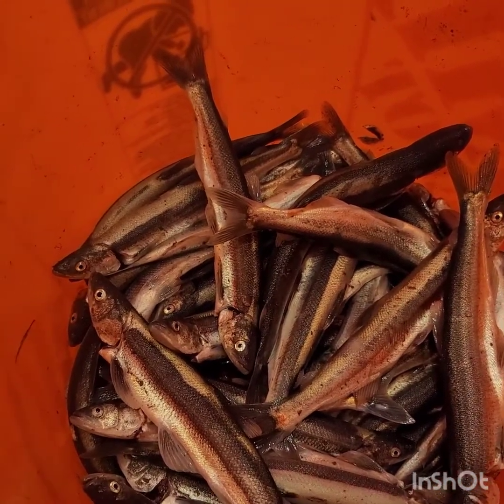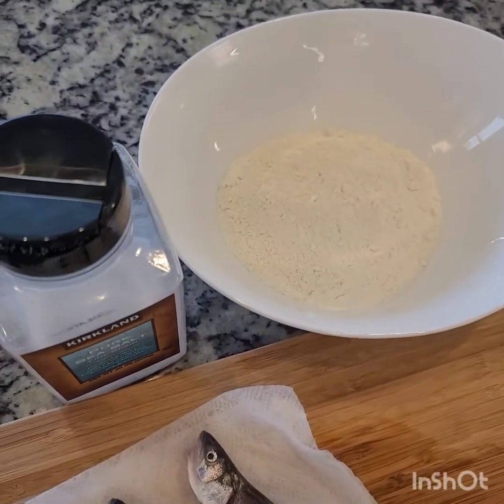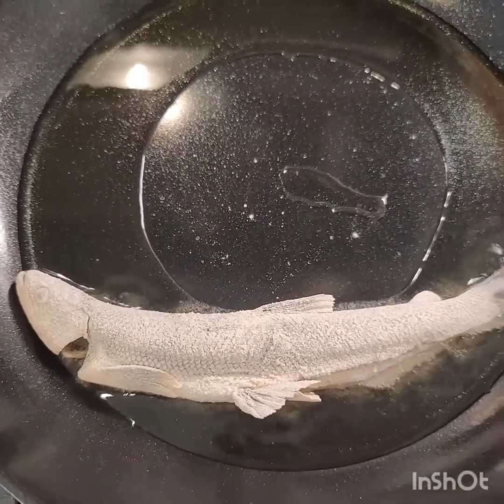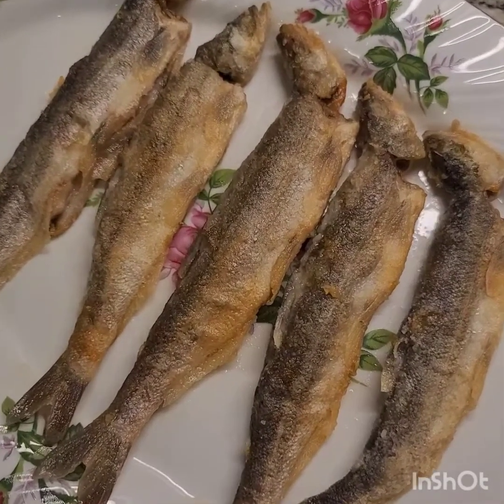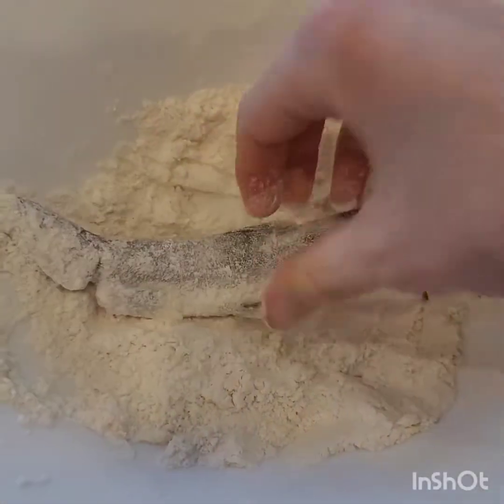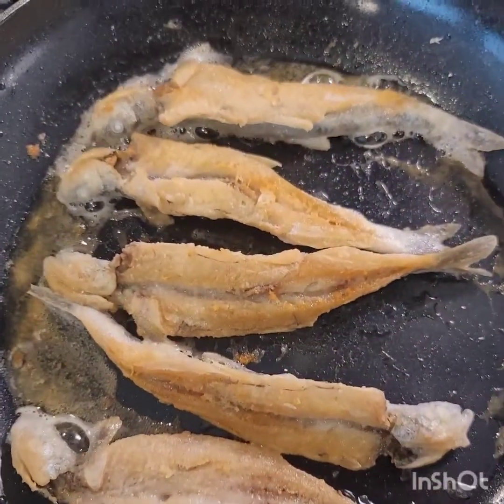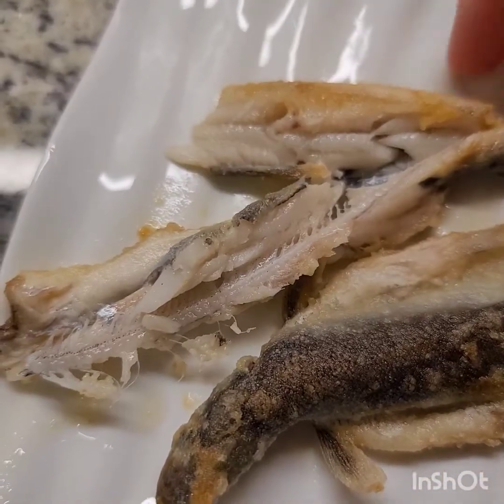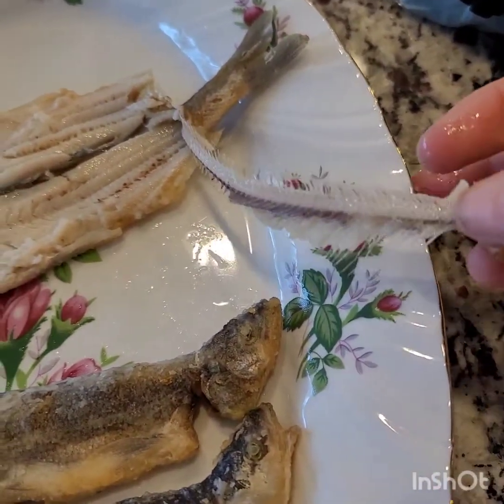THE BEST WAY TO COOK SMELT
SMELT, cleaned from guts
Flour
Salt